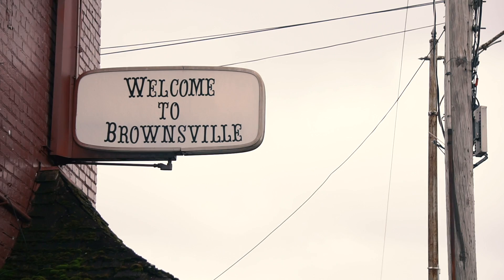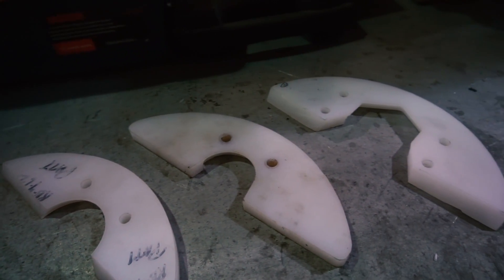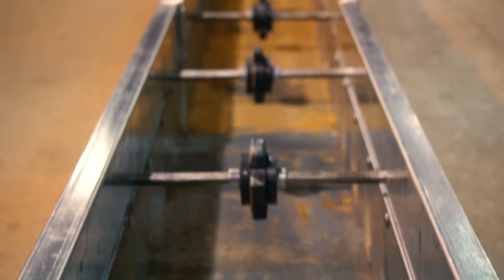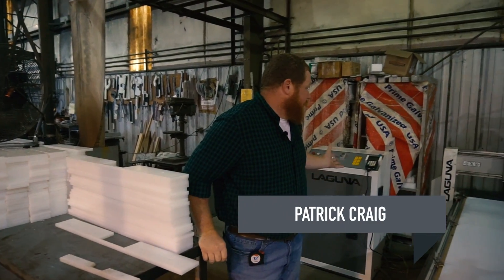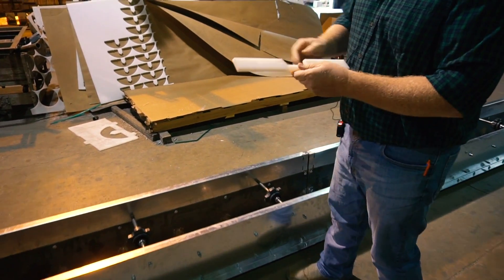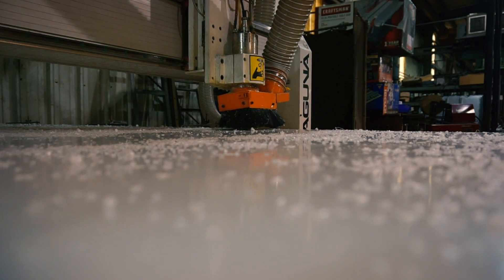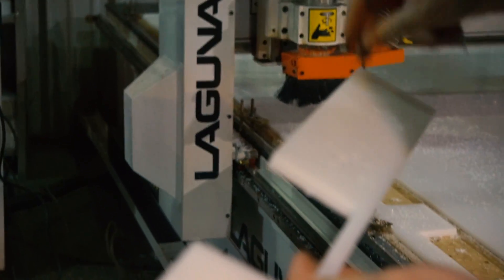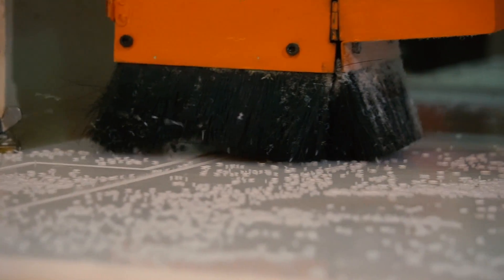Benefits of a CNC in Small Business: Ross Manufacturing Customer Story | Laguna Tools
Take a trip with us to Brownsville, TN where Ross Manufacturing utilizes a Laguna CNC to save valuable time and money!